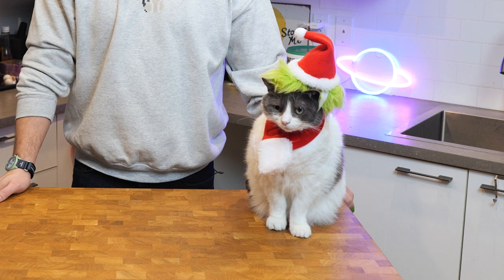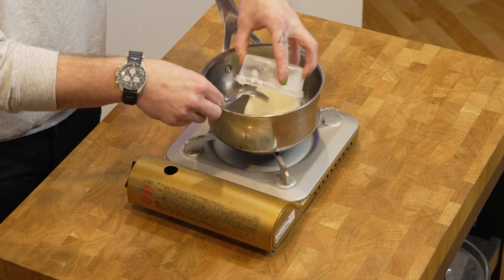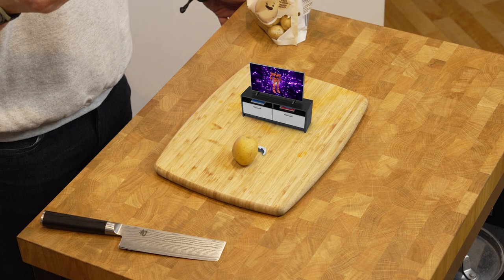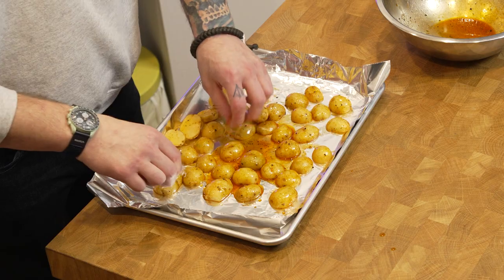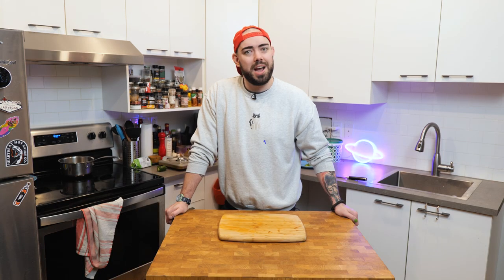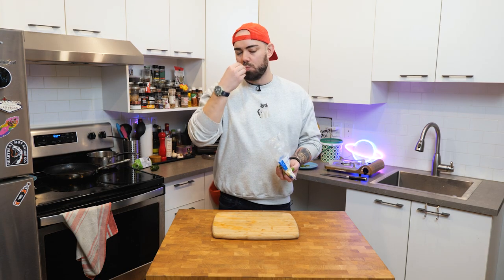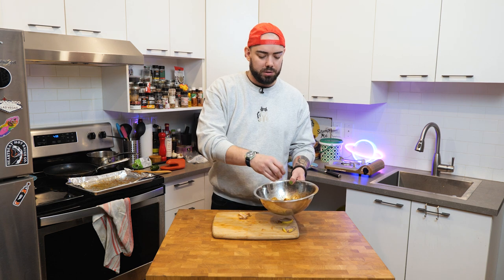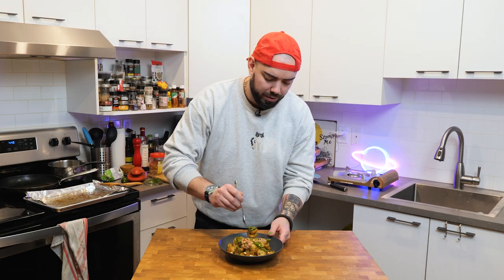Better than Mashed Potatoes!!!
Time to make the best side dish ever. We're doing deluxe foie gras potatoes. Bring this to a party, and they'll remember you forever...or at least they'll remember the potatoes.

Ingredients:
-Dozen baby potatoes
-1 sliced jalapeno
-1 cup curd cheese
-1/4 cup duck fat
-100g foie gras (or more...or moooore)
-Chives (for garnish)
-Fried shallots (for garnish)
-Salt and pepper (to taste)
-1 tsp smoked paprika

Instructions:

Start by preheating your oven to 400 degrees, then cut the baby potatoes in half, and toss them with duck fat, smoked paprika, salt, and pepper until evenly coated.

Place the seasoned potatoes on a baking sheet in a single layer,
and roast in the oven for 15 minutes, then flip the potatoes, and roast for an additional 15 minutes or until they are golden and crispy.

While the potatoes are roasting, cut the foie gras into small pieces.
In a bowl, combine half of the foie gras with curd cheese and chives. In a pan, fry the sliced jalapenos in duck fat and pull them just before they start getting soft (You want that crunch). Set aside for garnish.

Once the potatoes are done, toss them with the prepared foie gras mixture while they are still hot. The heat will help the foie gras melt slightly.
Season the mixture with salt and pepper to taste, then place the remaining foie gras on top of the potato mixture and use a torch to lightly melt the foie gras. Garnish the dish with fried shallots, jalapeno slices, and additional chives.